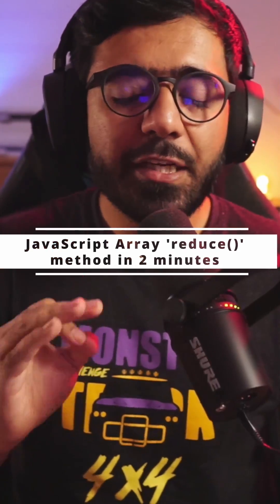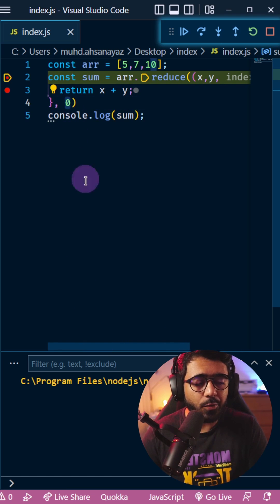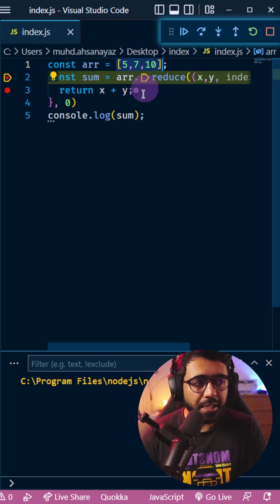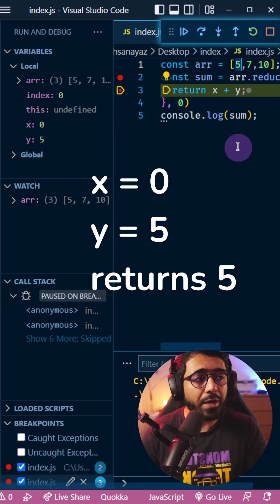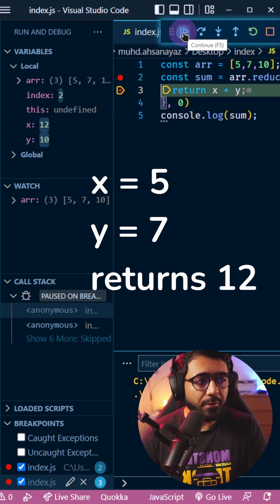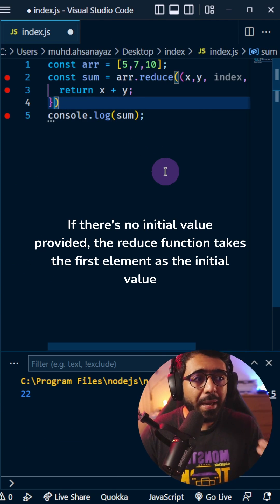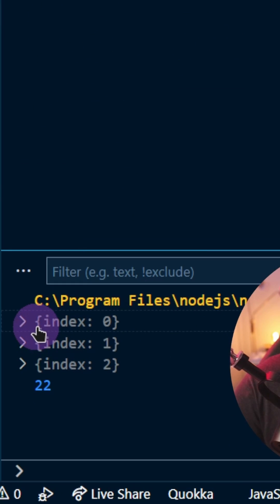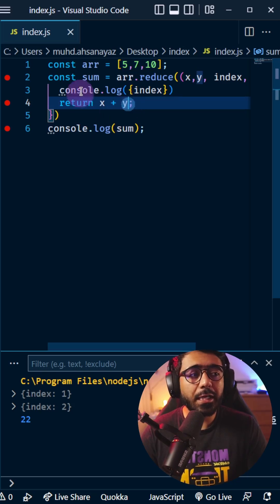Array.prototype.reduce in under 2 minutes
In this short video, I'm going to teach you how Array.prototype.reduce works in JavaScript. This is a very strong Array method that is used widely when iterating over the data to find a cumulative output.,

📚 Angular Cookbook:
An amazing treat for all Angular engineers regardless of their years of experience. More than 80 recipes to follow.